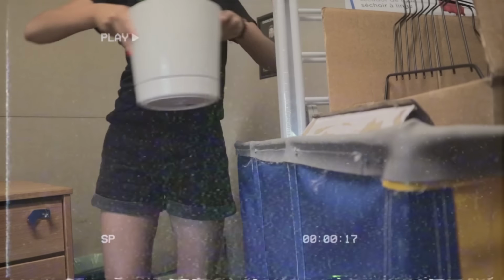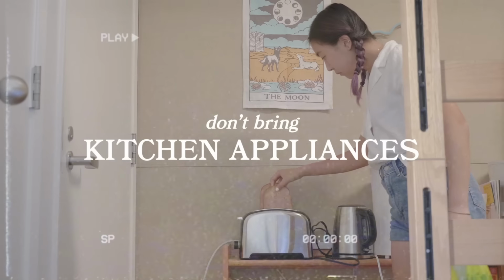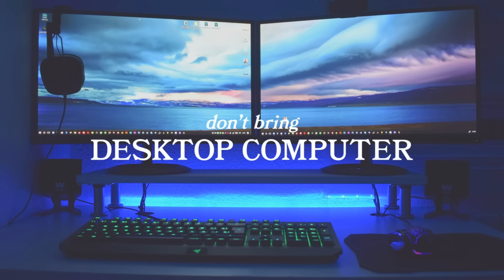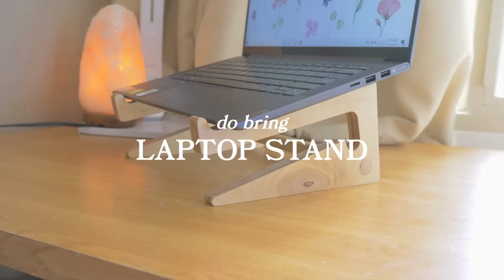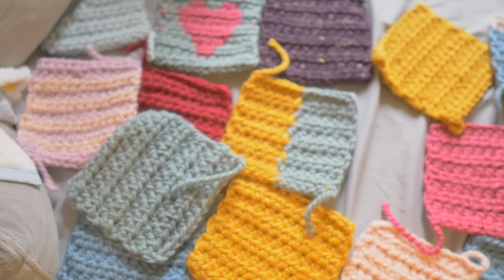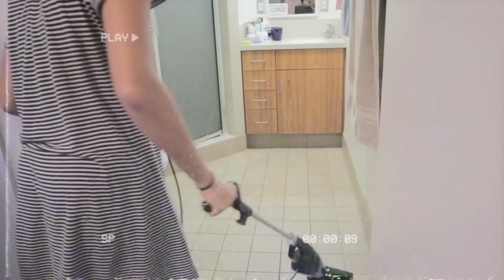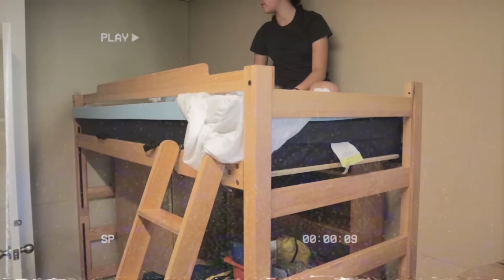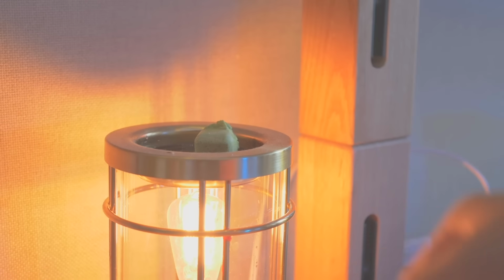the ultimate dorm packing guide // what to bring & what to leave at home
thank you to lenovo ideapad for supporting my channel! check out the ideapad laptop here – Office Depot Micro Center B&H
if you want links to anything else in this video, please lmk in the comments ↓↓↓

here is a long long list of things you need and things you definitely don't need for college. if you're a freshman moving out to university for your first time, here's the advice for you, whether you're residing in a dorm or your own apartment. packing for this is pretty difficult so i hope this helps you with your move-in/move-out process.

⋅ star lights
⋅ laptop stand
⋅ star keycaps
⋅ moon jewelry dishes

 ⋅ tiktok lol - @study.quill

a guide to planning & notetaking techniques for students!

✰ EQUIPMENT
⋅ rode videomicpro
⋅ panasonic lumix gh5
⋅ sigma f/1.4 16 mm lens